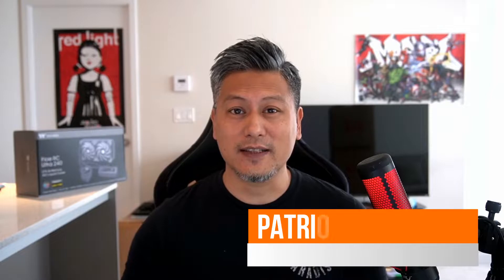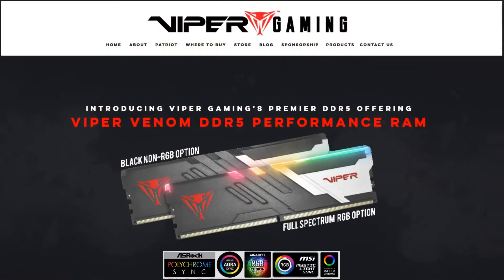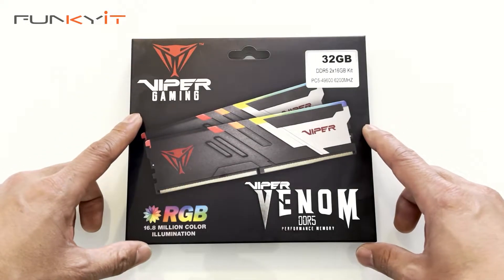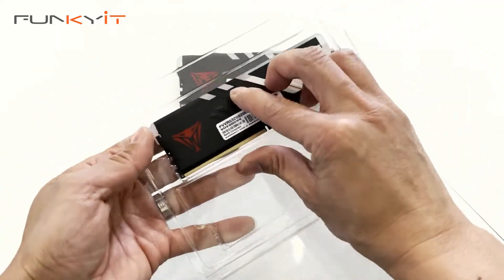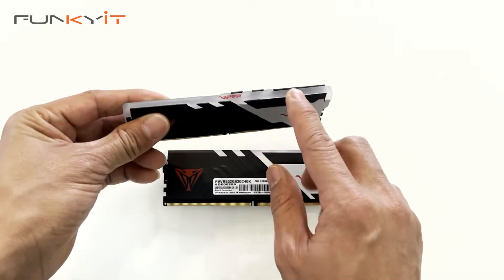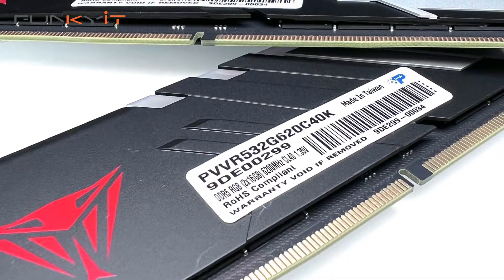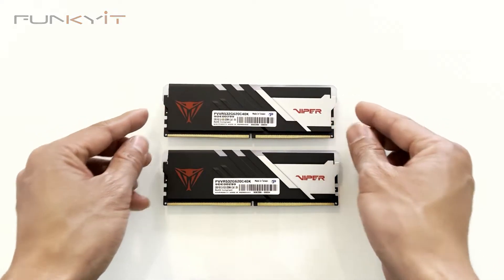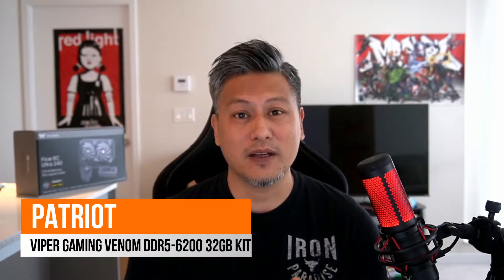The Fastest DDR5 Ram on the market - Patriot Viper Gaming VENOM DDR5-6200 32GB Kit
Today, we take a look at the Patriot Viper Gaming VENOM DDR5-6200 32GB Kit.

These are the fastest DDR5 ram we've tested to date right out of the box. They're XMP 3.0 ready and are rated to run at DDR5-6200 with a CAS latency of 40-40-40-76 @ 1.35V.

Viper™, the trademarked gaming brand of PATRIOT™ and a global leader in performance memory, solid-state drives, and flash storage solutions today is proud to announce the market launch of their new VIPER VENOM RGB and non-RGB DDR5 high-performance DRAM memory kits. These brand-new VIPER VENOM DDR5 memory kits are available with and without the RGB illumination, it provides enhanced speeds ranging up to 6200MHz with kit capacities of 16GB-32GB to meet the harsh demand for PC enthusiasts and hardcore gamers.

Read the full review here ... coming soon

You can buy the Viper Gaming Venom RGB DDR5-6200 for around USD $379.99 from Amazon